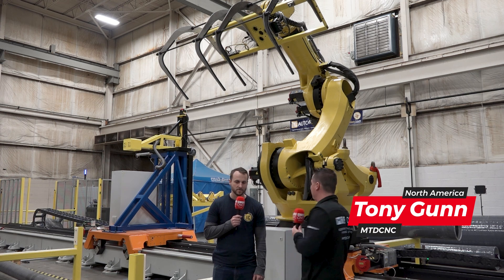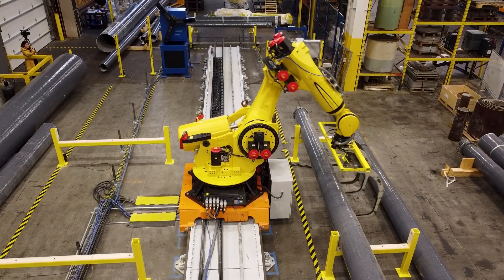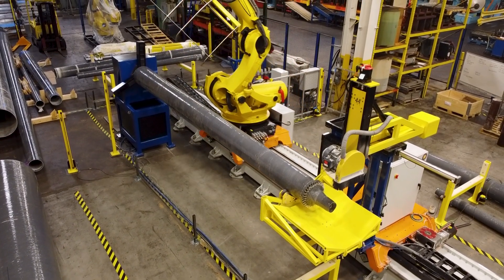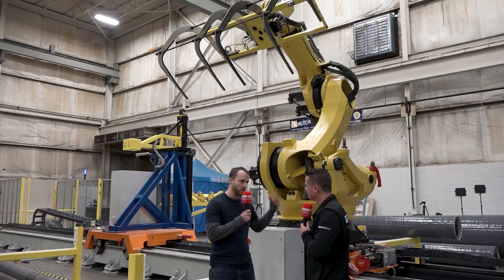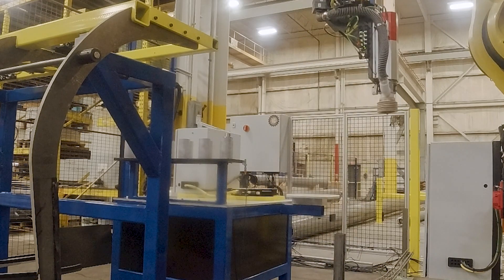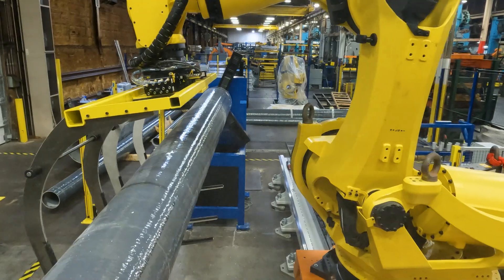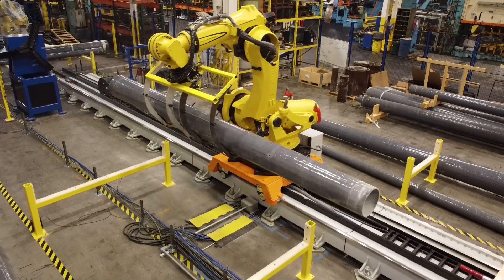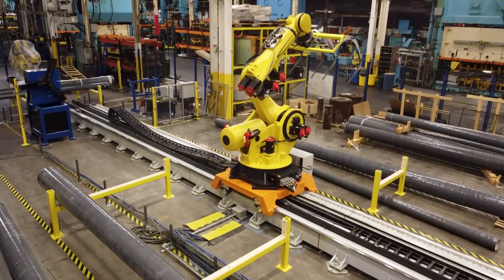There’s not much IC Automation can’t do – and the proof is in the pudding with this unique setup!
IC Automation is known for its brilliance and unique solutions – and the system integrator can truly make your dreams come true! On today’s episode, our very own Tony Gunn meets Billy Pack of IC Automation to learn about the proven processes that allow IC Automation to turn the impractical and impossible into possible and better. Join the conversation to hear about this unique setup involving a 730 kilogram 50-foot pole and find out what comes into play when making such ideas a reality for customers.